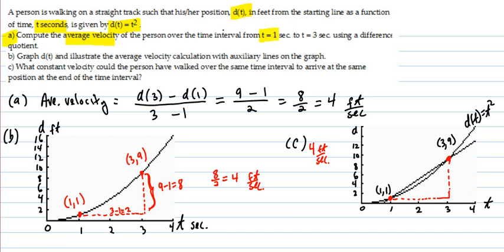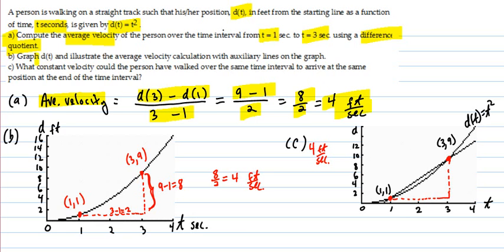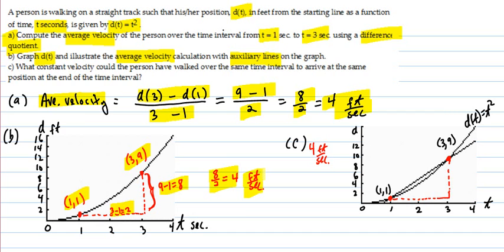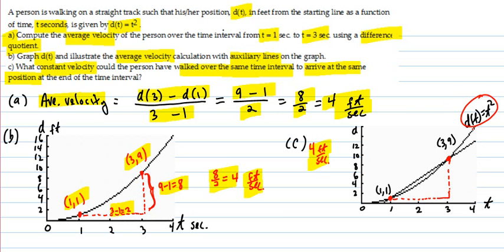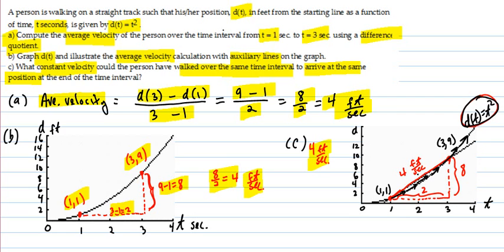Find average velocity for non linear function over a time interval